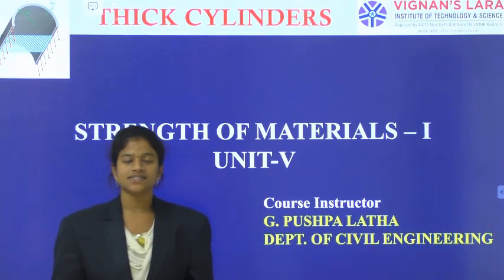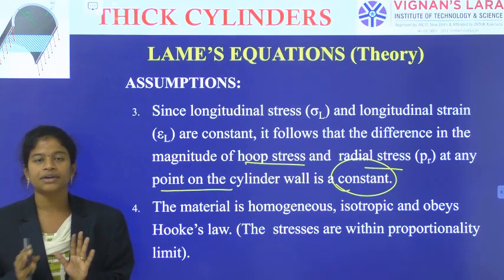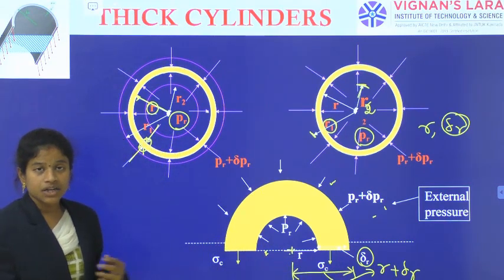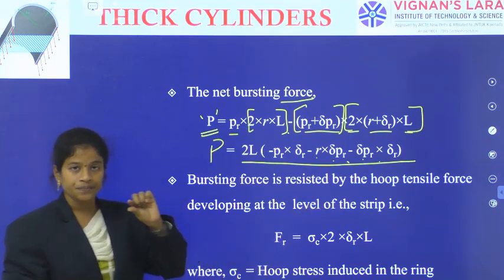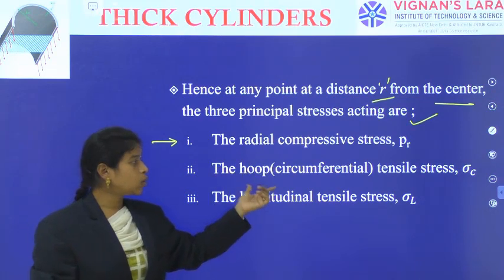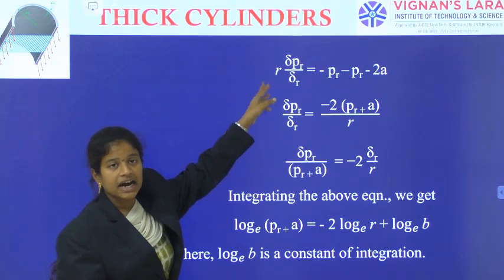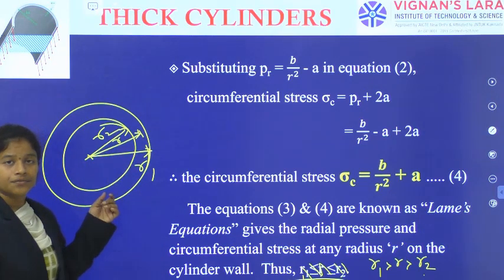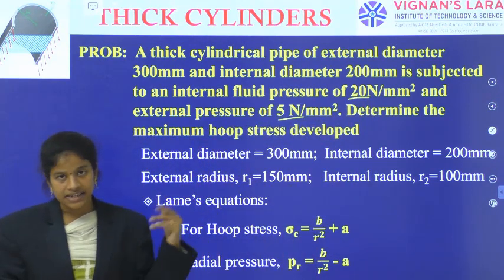STRENGTH OF MATERIALS-I U-5 L-7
LAME'S EQ FOR RADIAL PRESSURE & HOOP STRESS